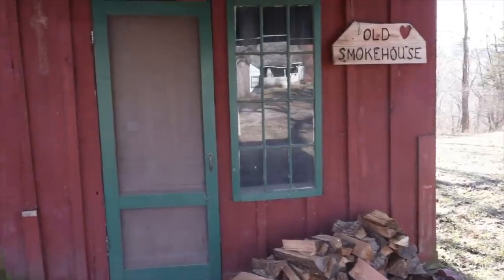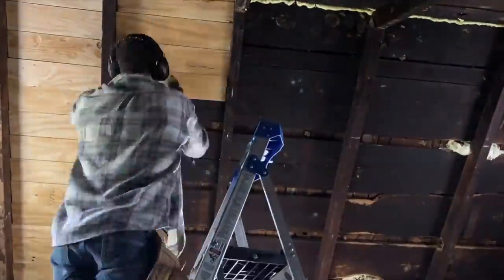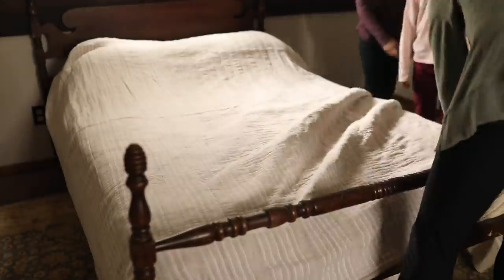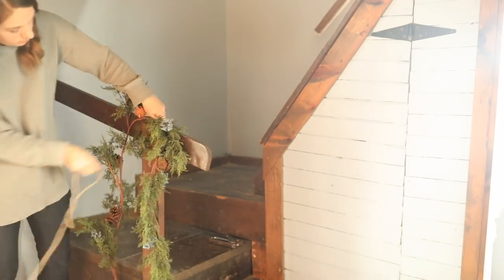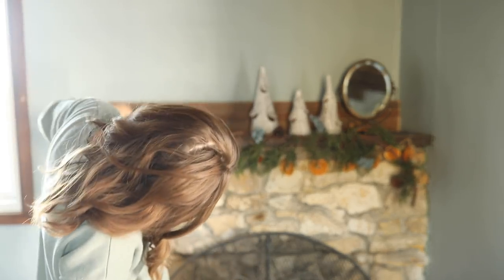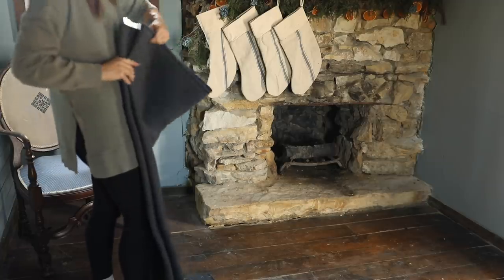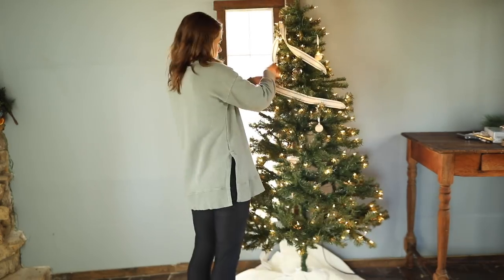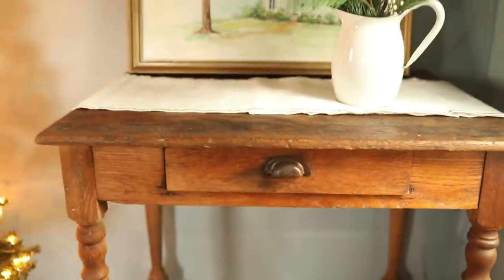Decorating our Tiny Cottage for Christmas | Tiny House ChristmasTour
Though we still have a lot of work to do in the cottage, it is done enough now to make comfortable and decorate. I decided to bring in a Christmas tree, garlands and a few other pretty things.

Shop our Cottage-
Artificial Garlands
Wreath on front door
Small wooden ornaments
Cable knit tree skirt
Knit Blanket
Wall Lamps
Ceramic Trees (I don't know if she will be offering them this year or not)

Learn how our family supports ourselves full-time on our homestead with our blog and Youtube channel with my blogging course. Join over 1000 students in learning how to grow your own blog from scratch in my proven program: